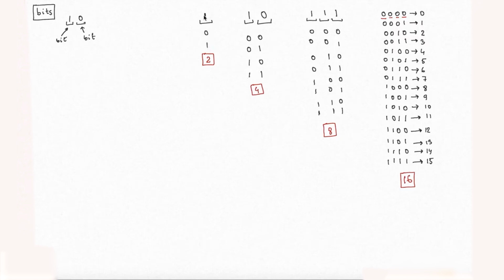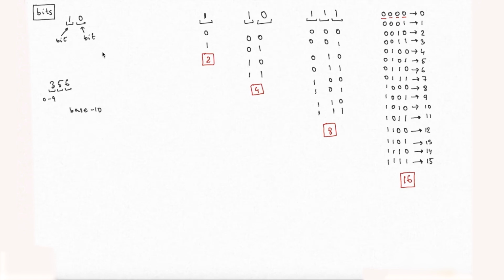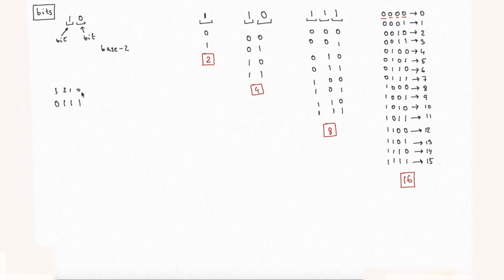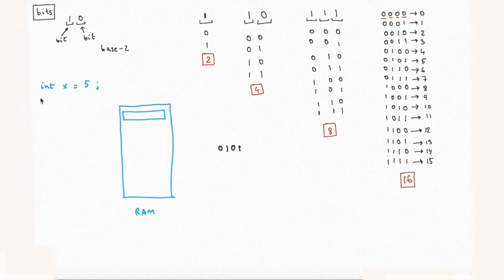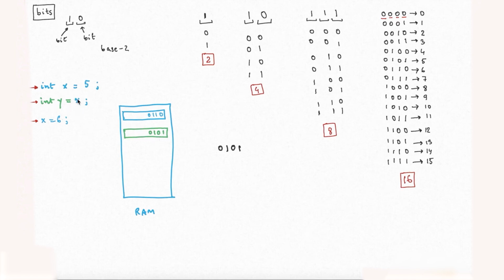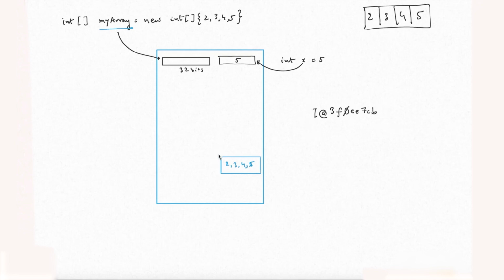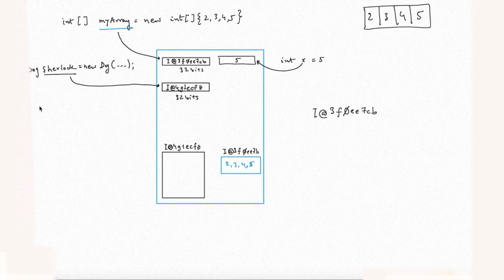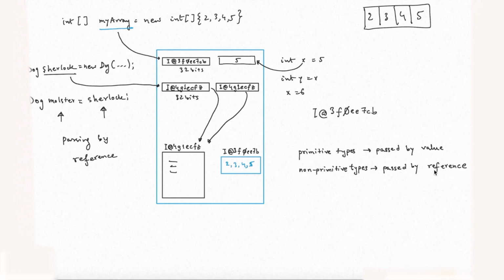Introduction to Java - Passing by value Passing by reference - Episode 2.11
Introduction to Java - Passing by value Passing by reference

Some Great beginner friendly books to learn Java:
1. Head First Java: A Brain-Friendly Guide (US), (Canada)
2. Effective Java (US), (Canada)